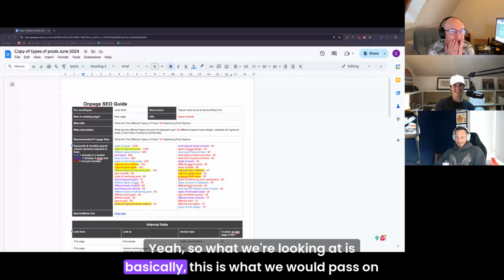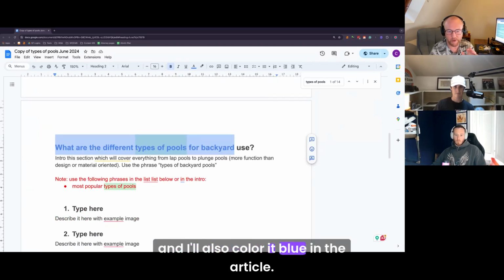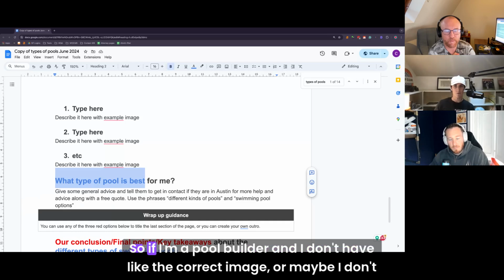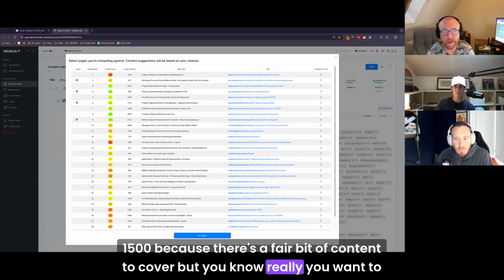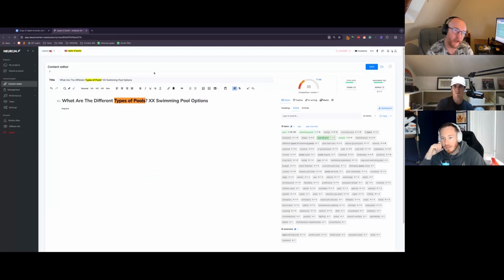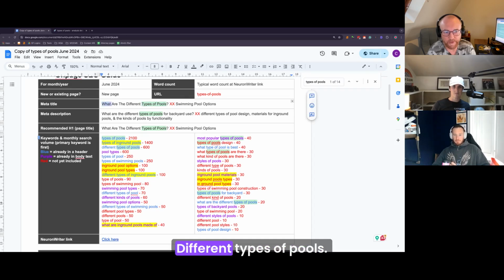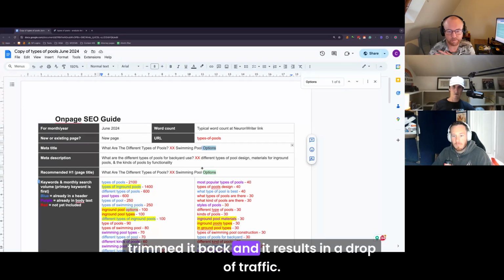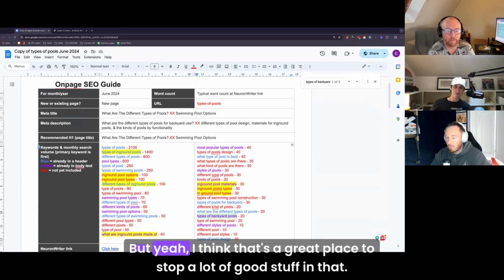How to Create A Content Brief So Your Content Ranks High in Google | Building in Public Day 8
Are you a pool builder looking to rank higher in Google? And get more traffic and leads?

Then you don't wanna skip this step when it comes to your SEO.

Learn how to create a content brief that will give your service landing pages or blog posts the best possible chance of ranking high in Google search results.